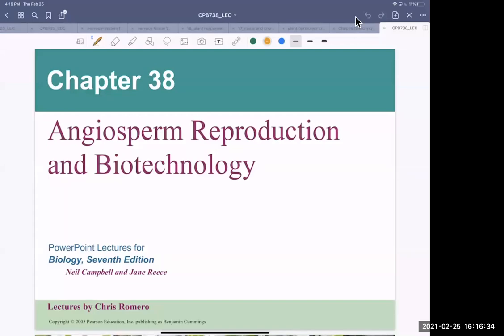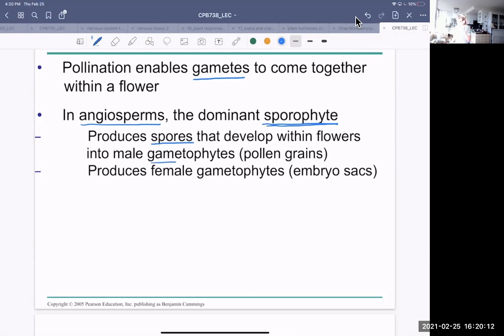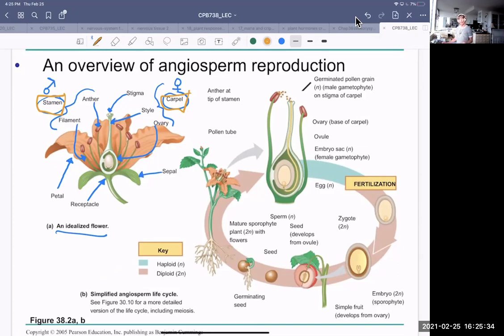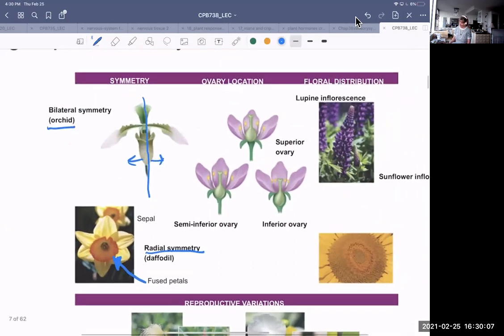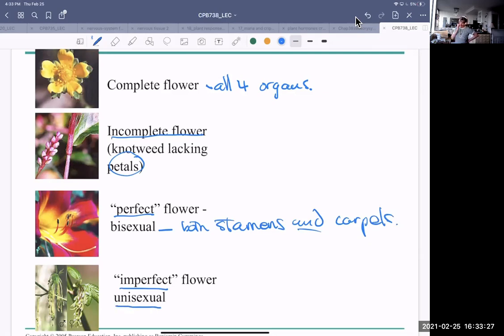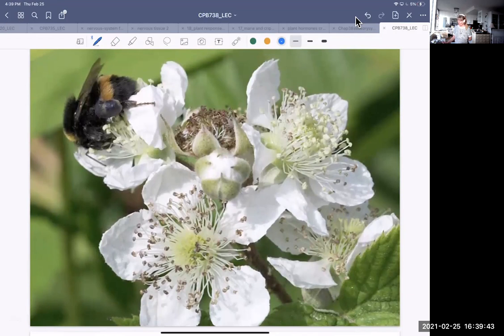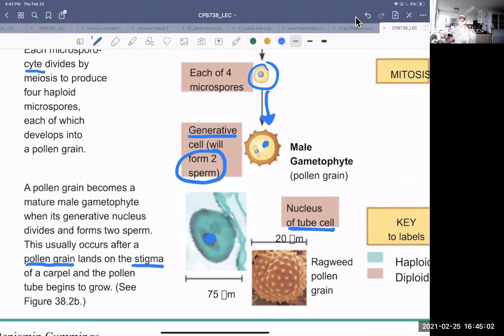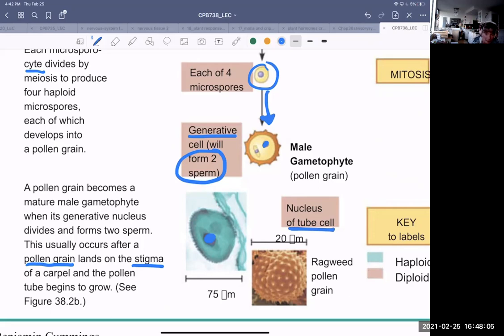1200 Chapter 38 plant reproduction part 1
This VCC Biology 1200 video is Chapter 38 - Plant Reproduction - Part 1